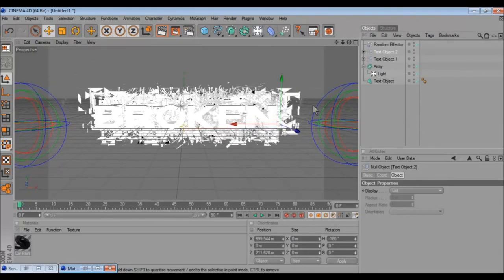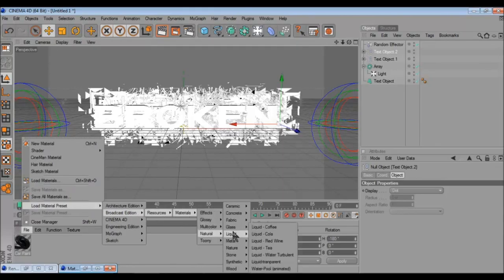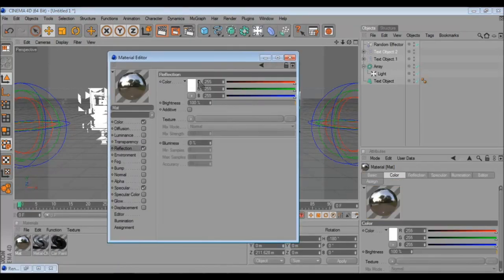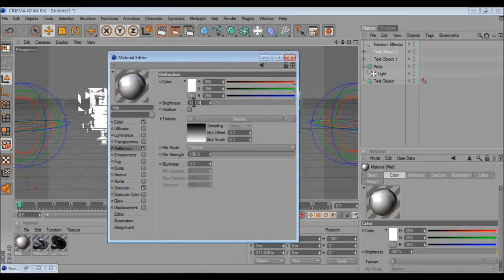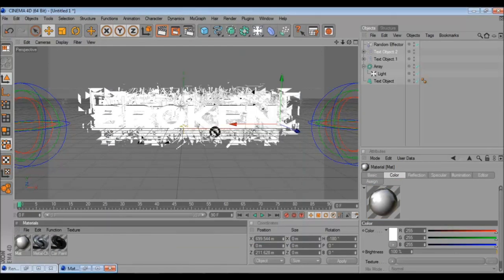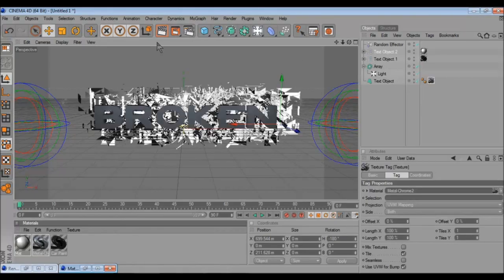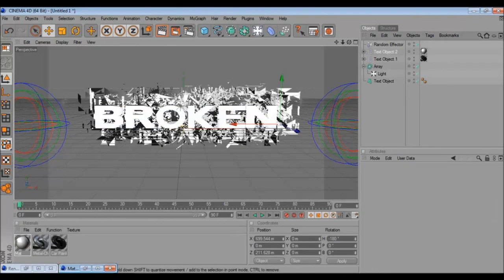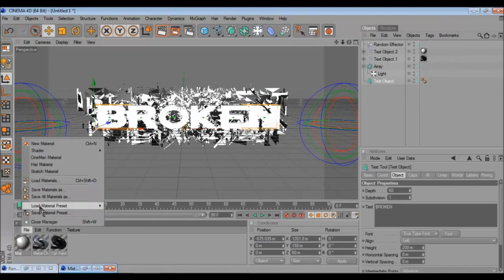Speed Art // Broken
faze designz
i thought this looked pretty decent so i thought id upload it
-ryan